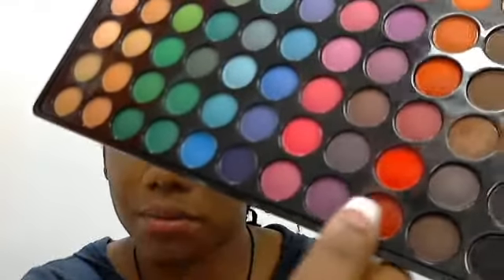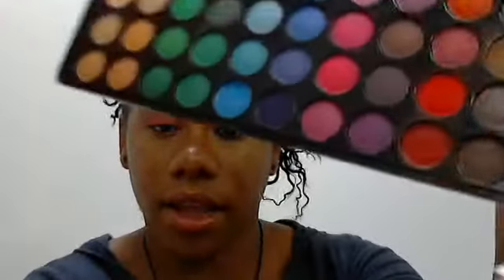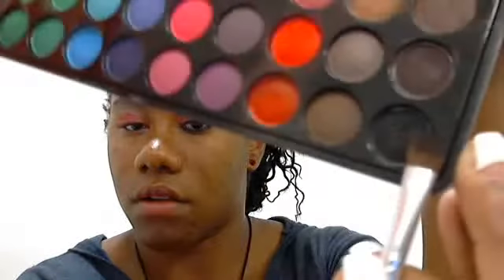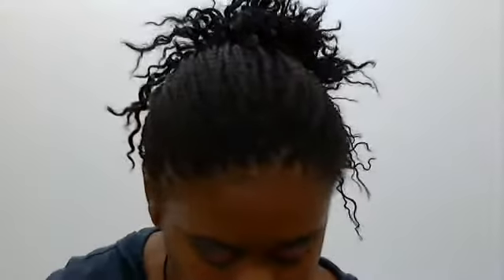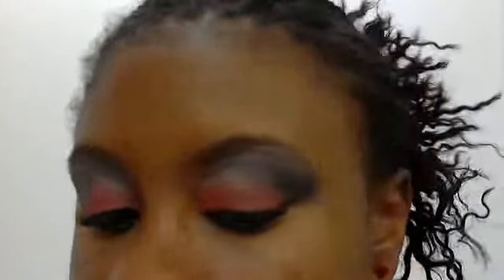Fall Eyeshadow Look 2 (BOLD & DRAMATIC)